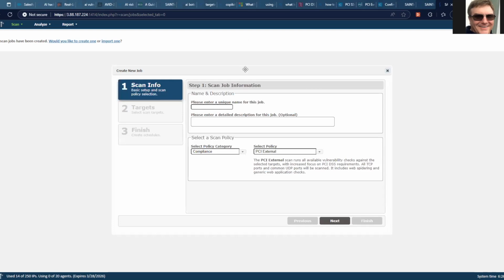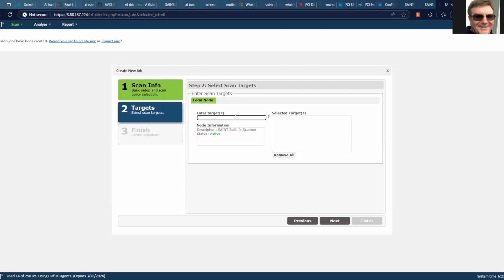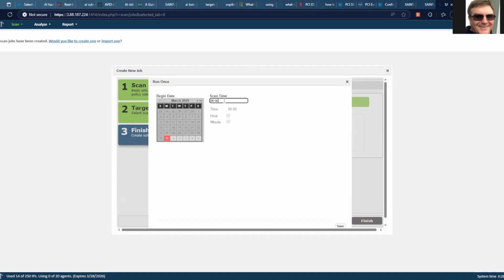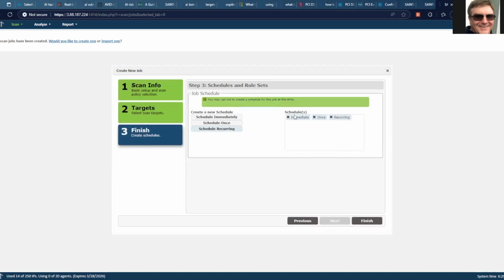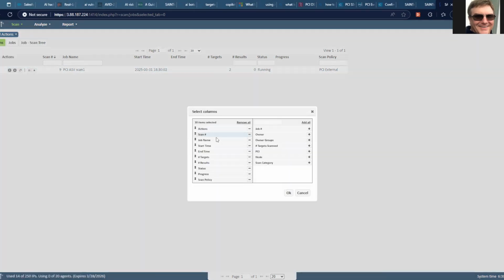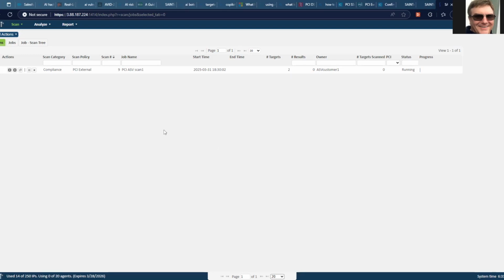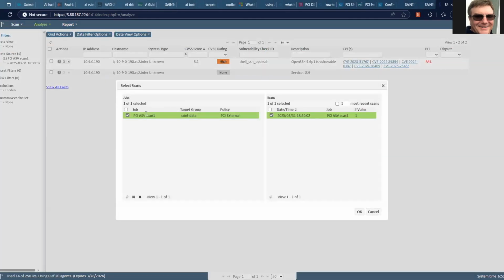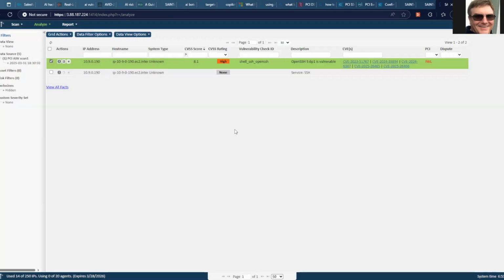ASV Customer Scan Setup in SAINT - PCI ASV Scanning & Attestation Tutorial Part 1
ASV Scanning and Attestation Process (Part 1)

In this video, we will cover the process for creating a PCI scan for the external card holder data environment, reviewing scan results.

This process applies to customers and our ASVs that use a SAINT product that includes the work flows and reporting capabilities required for the attestation of scan compliance process.